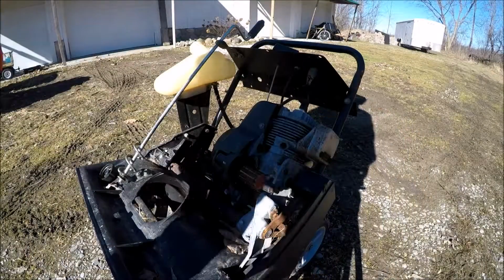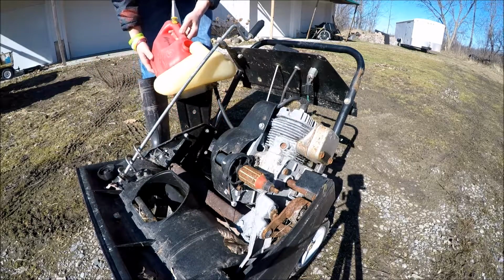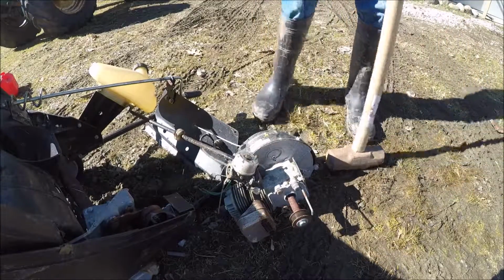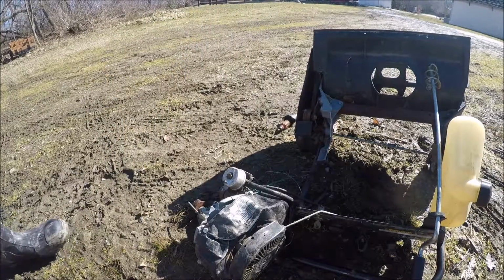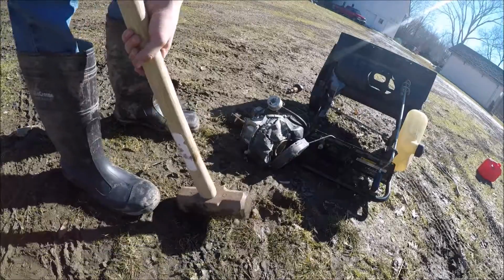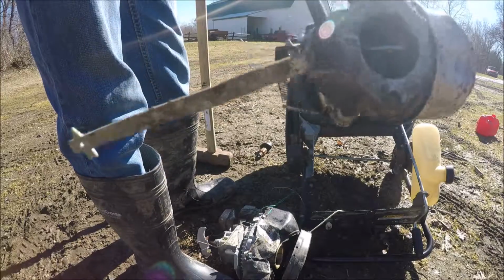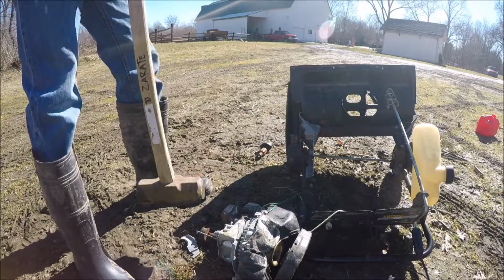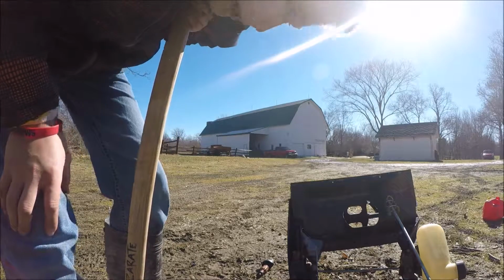we have made it to 30 subscribers blowing up a snow blower